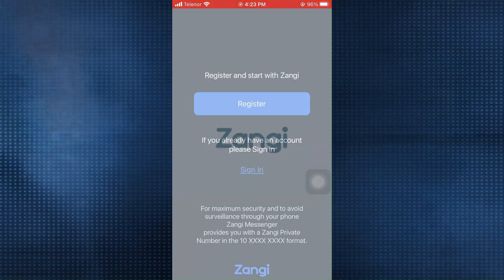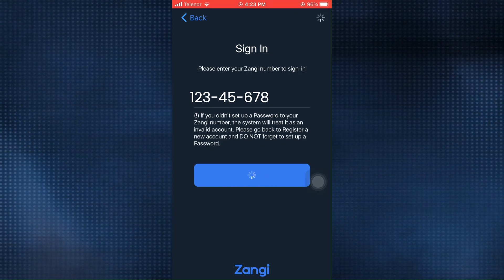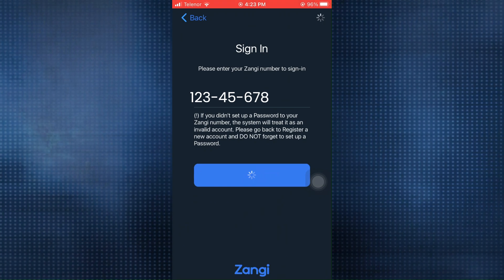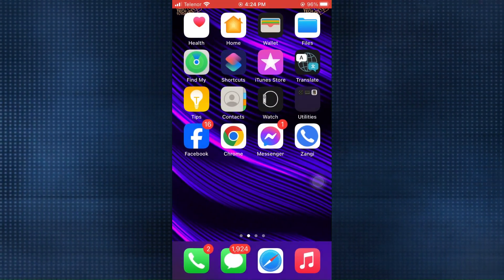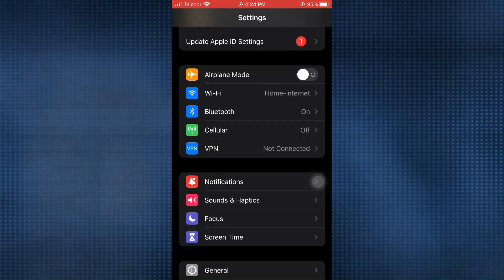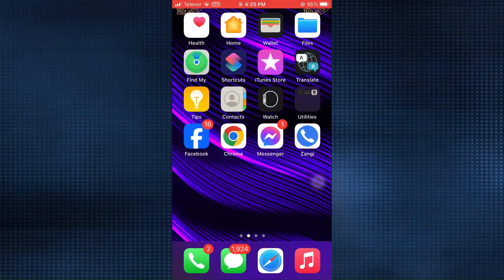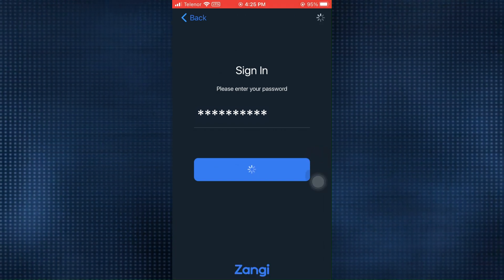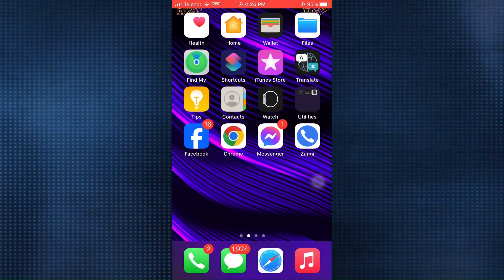How to Fix Log in Error on Zangi Private Messenger | Quick Guide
Are you stuck on the log-in screen of Zangi Private Messenger? 😱 Don’t worry—you’re not alone, and we’re here to help! 🌟 This video will guide you step-by-step to resolve common log-in errors quickly and effortlessly. ✅💬

Here’s what you’ll discover in this troubleshooting guide:
✔️ Why log-in errors happen and how to identify the cause 🔍❗
✔️ Quick fixes for internet connection and app-related glitches 🌐📶
✔️ How to update or reset your account credentials securely 🔑🔒
✔️ Pro tips to keep your Zangi app running smoothly ⚡📱

No tech expertise? No problem! 🙌 This guide is designed for everyone, making it easy to fix your log-in issues and get back to seamless communication with your friends and family. 🌈💌

✨ Bonus: Learn how to prevent log-in errors in the future with expert tips! 🔮🔧

Don’t let a log-in issue slow you down. Follow our simple steps to troubleshoot and resolve the problem in minutes. With Zangi Private Messenger, staying connected is always within reach. 🌐💬

💡 Pro Tip: If you’re still having issues after following these steps, check out the Zangi support team for additional help! 💻📞